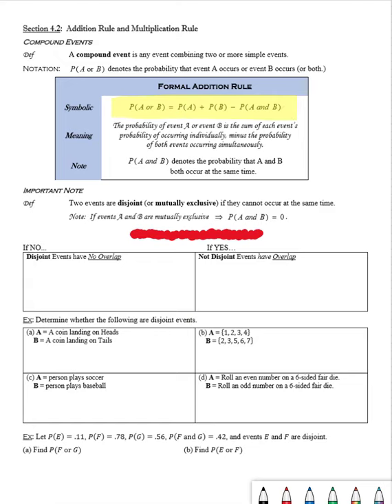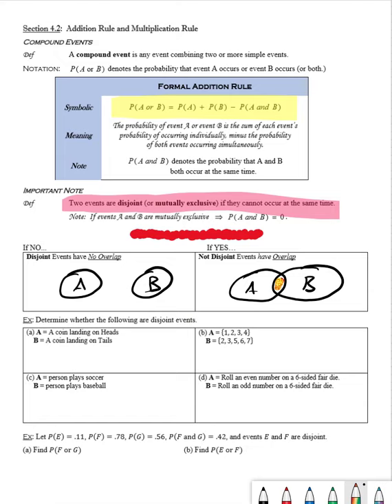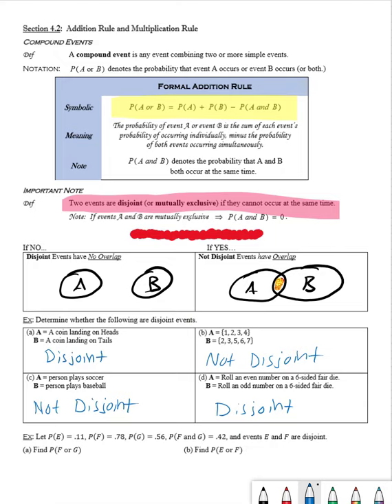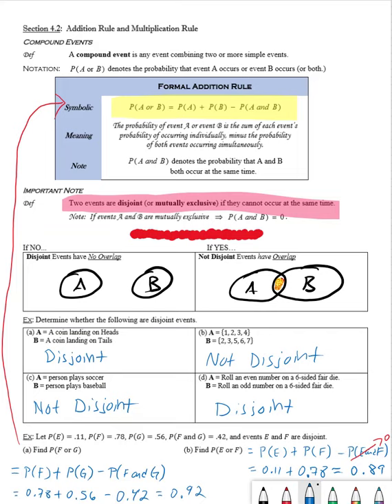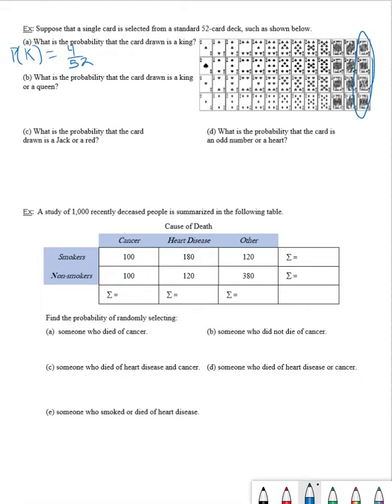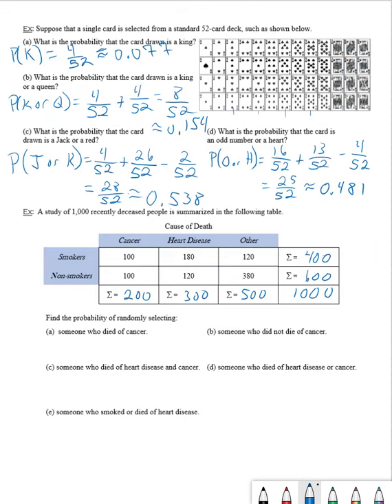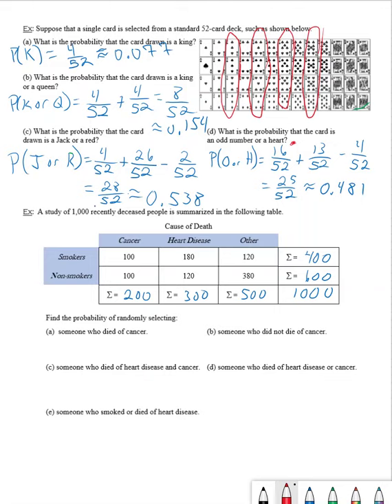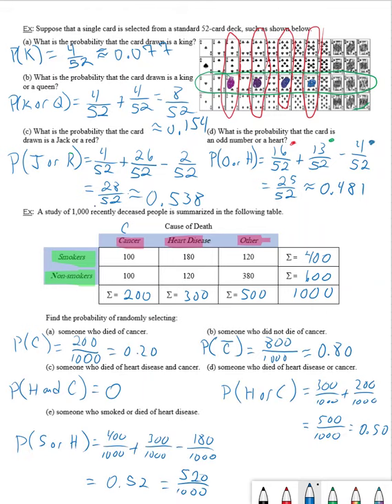Section 4.2: Addition and Multiplication Rule 1